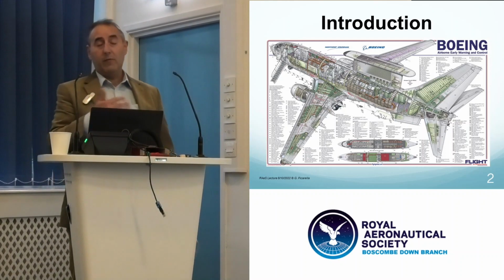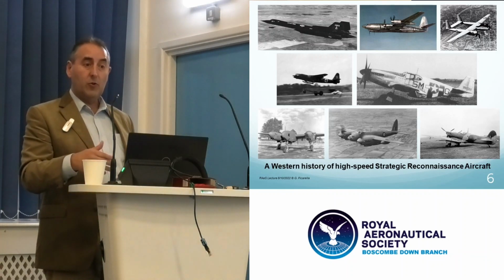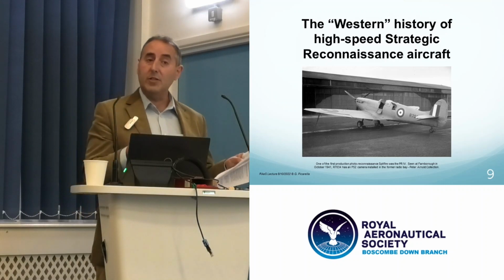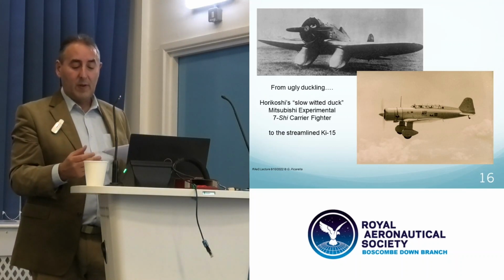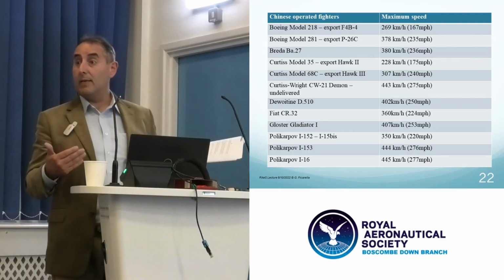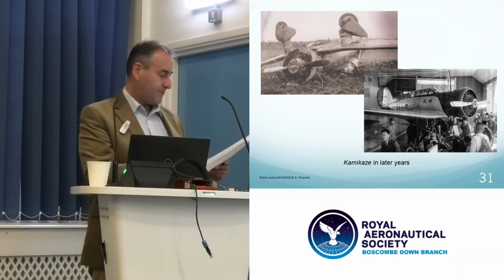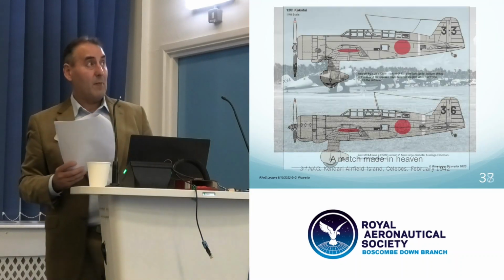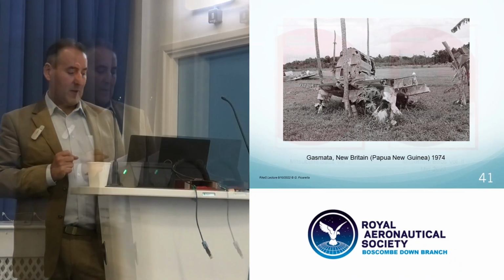Boscombe Down Branch Lecture: Mitsubishi Ki-15 "Babs"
“The Mitsubishi Ki-15 (code-named “Babs” by the Allies) was developed during a brief golden aeronautical period (between the mid 1930s and early 1940s), when the Japanese aircraft industry flourished under constant military aircraft competitions and production orders. Free from prying eyes and shrouded within a self-imposed veil of secrecy, the Japanese developed numerous designs that were equal to and in some cases ahead of contemporary Western manufacturers.”

This description is taken from technical illustrator Joe Picarella’s book Mitsubishi Babs Vol. 1: The World’s First High-Speed Strategic Reconnaissance Aircraft and in this lecture, held at MOD Boscombe Down in October 2022, Joe discusses the story behind the development and operational deployment of the “Babs”.

Speaker Details

Giuseppe “Joe” Picarella, MRAeS, The Cutaway Company

Joe began his career working as part of the editorial team of Flight International magazine, where he worked for 20 years, which including running the cutaway department for 12 years. He would typically visit 3 or 4 aerospace manufactures each year and spend a week to 10 days at the factory, where he would be fully briefed on an aircraft, collect engineering material and take thousands of photos, before producing the cutaway drawings.